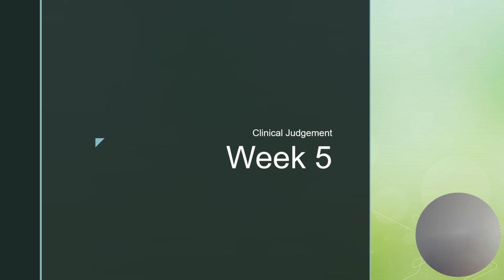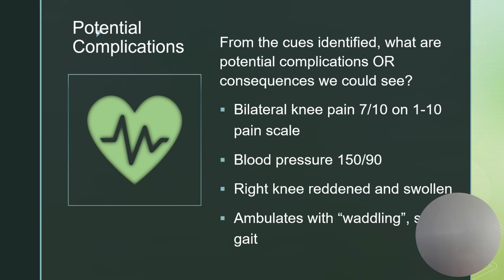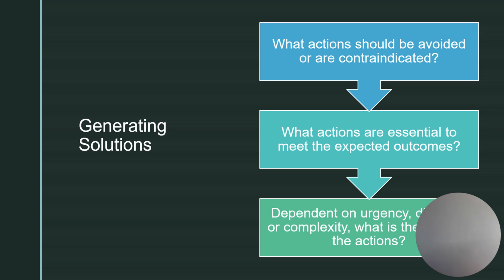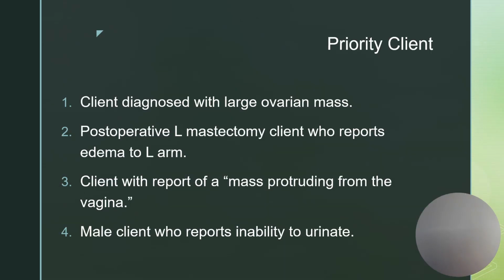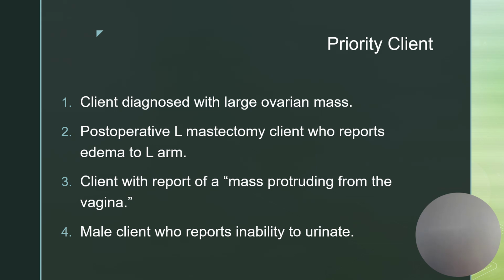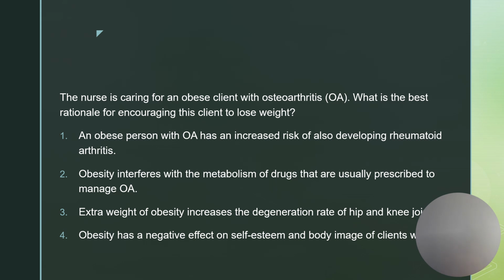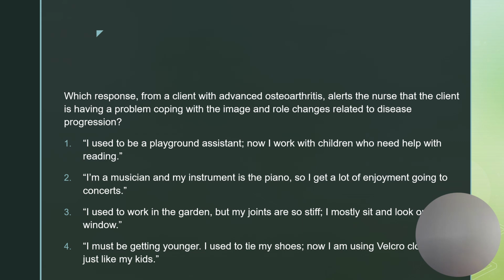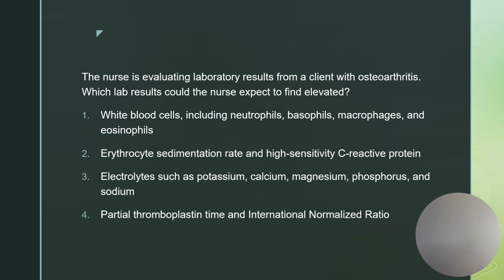Week 5 Class Presentation